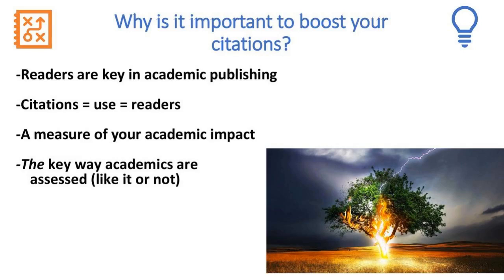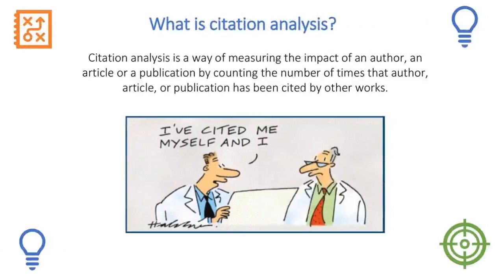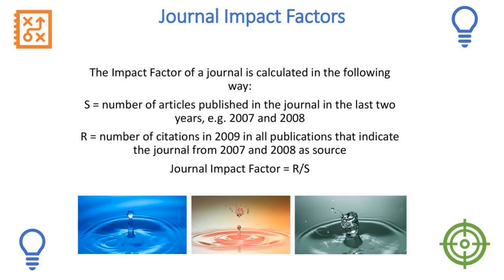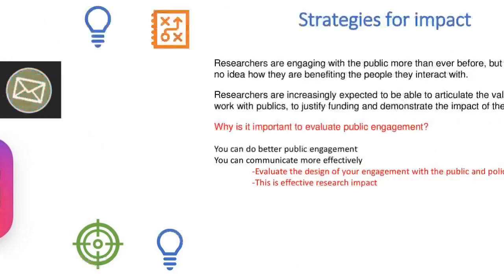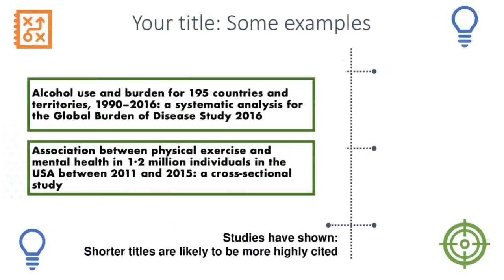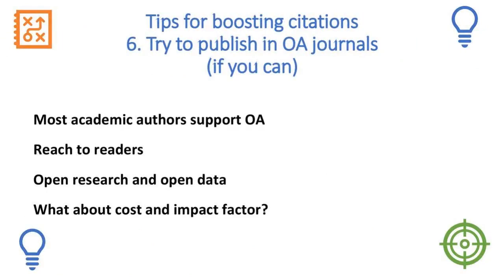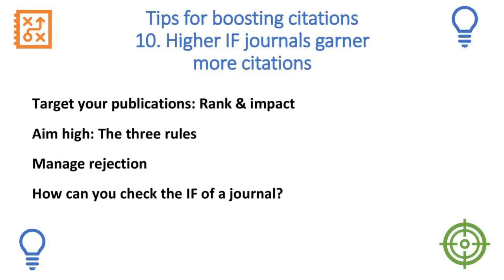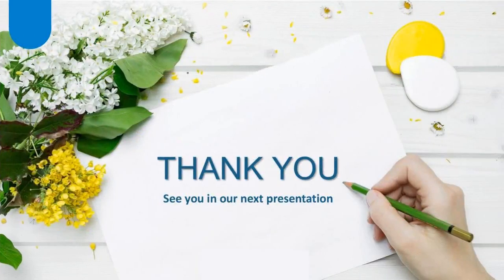Boosting citations: A handy 'how to' guide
Learn how to maximise article citations and therefore the academic impact of your research. We talk about journal selection, research impact and 12 handy tips for maximising your article citations. Be discoverable! Be alluring! Be interesting! Stand out from the crowd! Be the best you can be as a researcher!